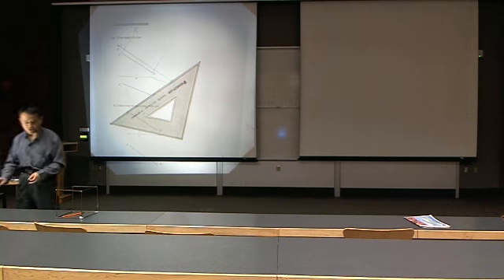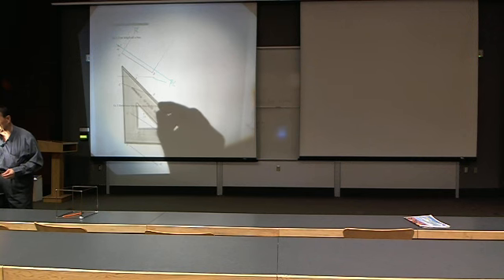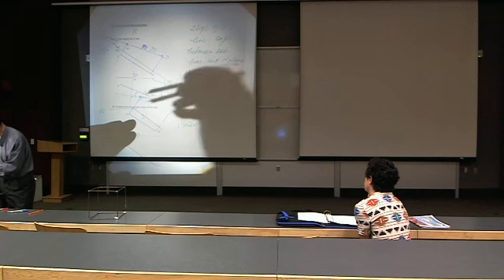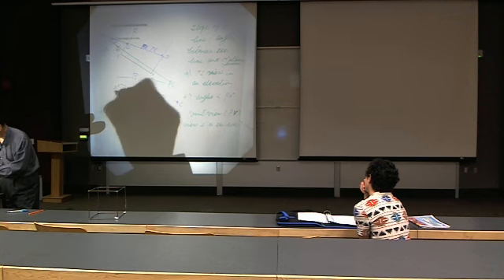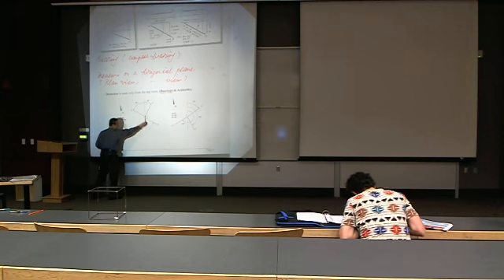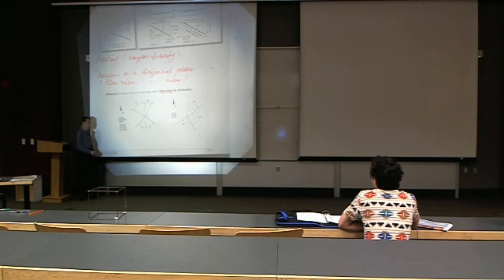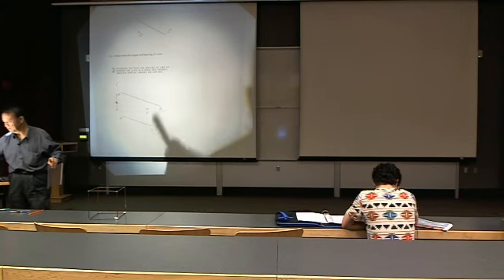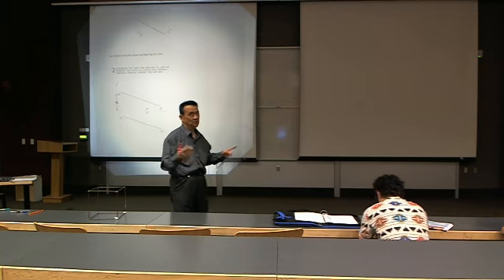descriptive geometry lecture 9 Dr. Liming Dai